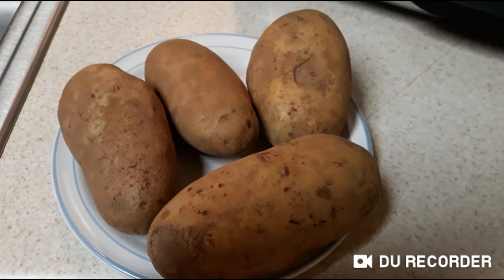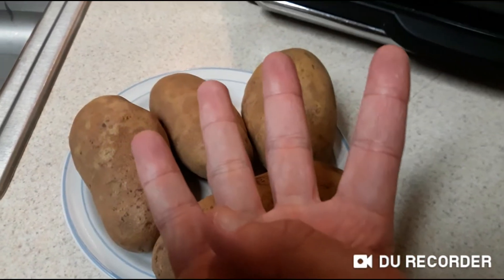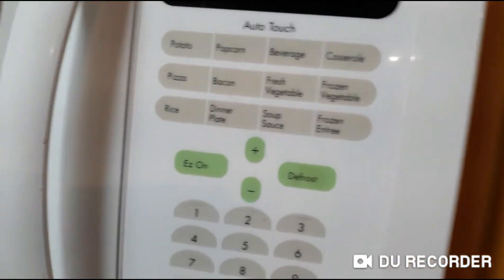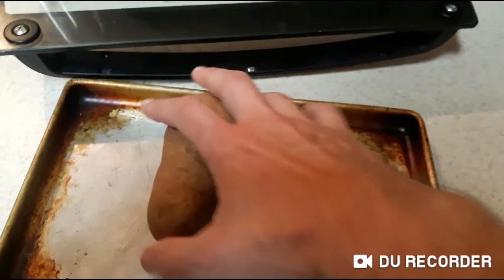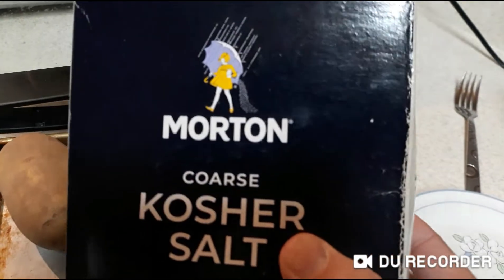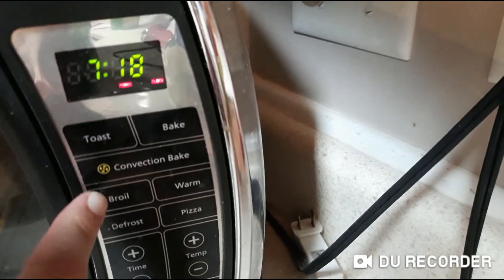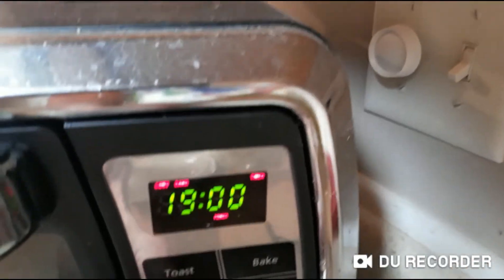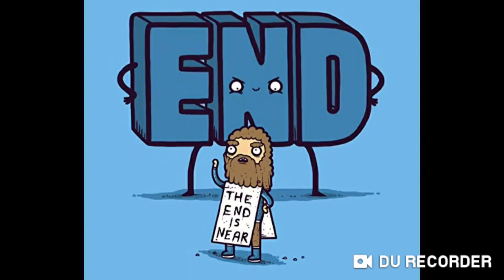Quick, delicious baked potatoes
how to make delicious baked potatoes, quick.